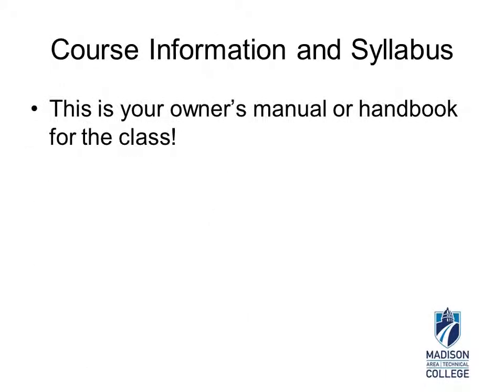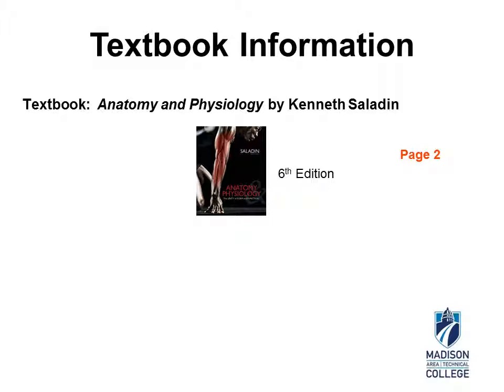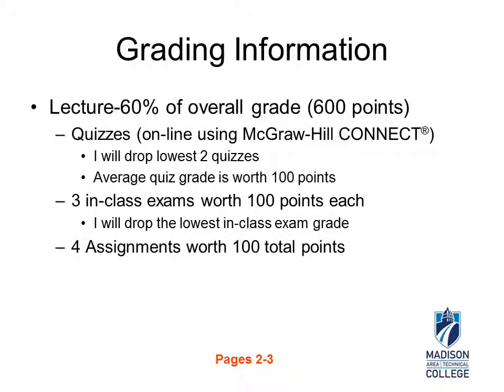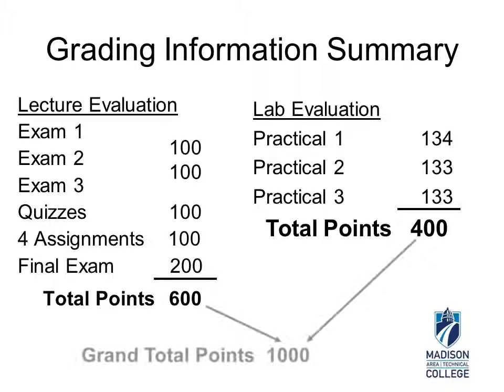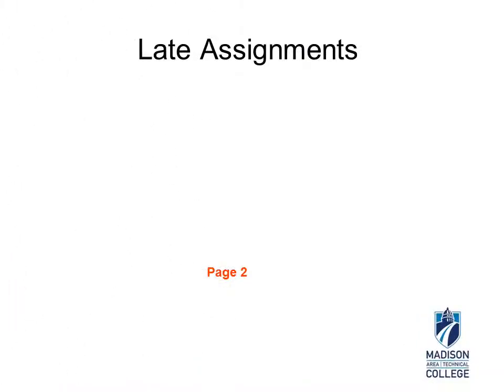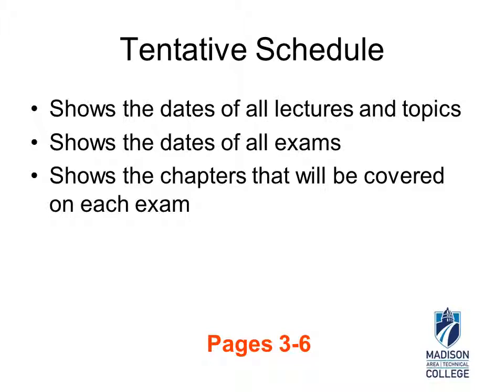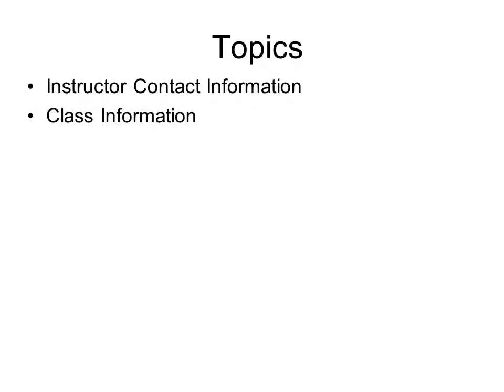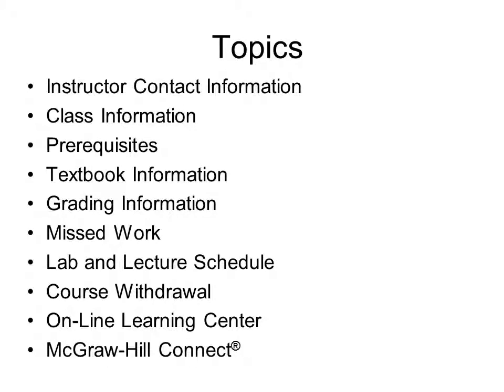Course Information and Syllabus for 207, Fall 2013